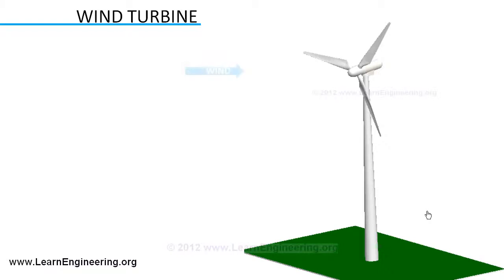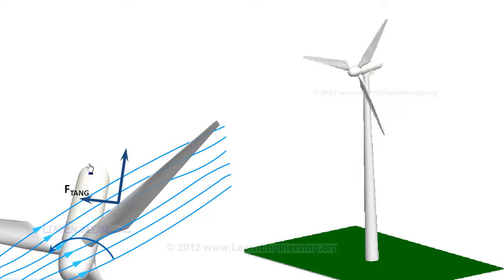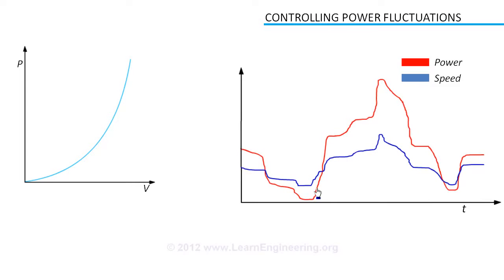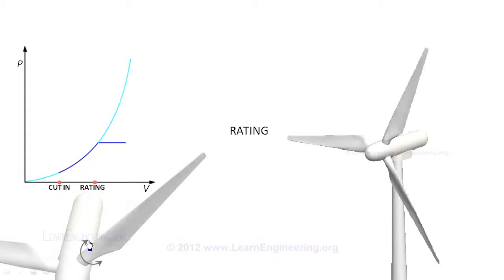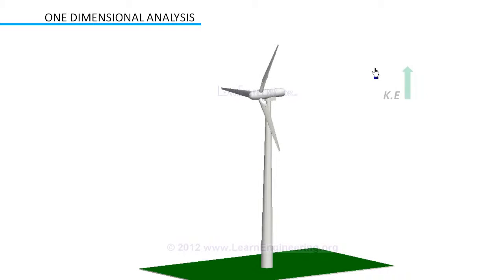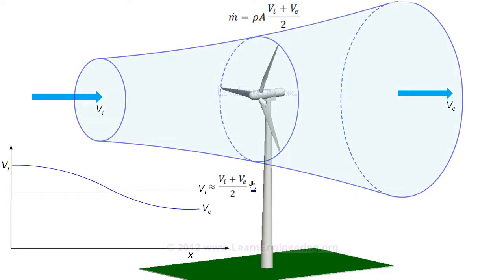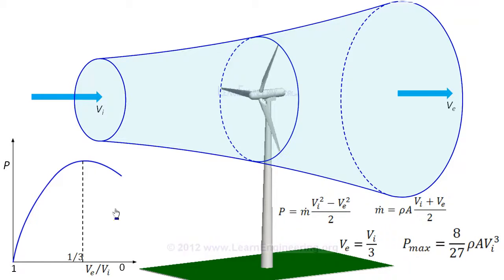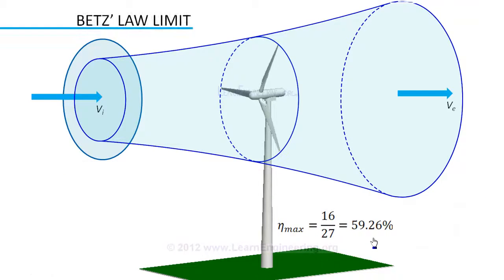محطات الرياح الكهربائية